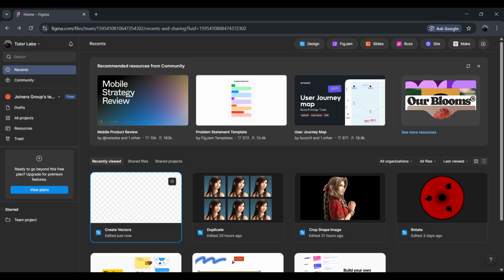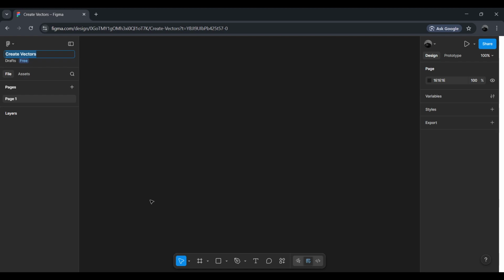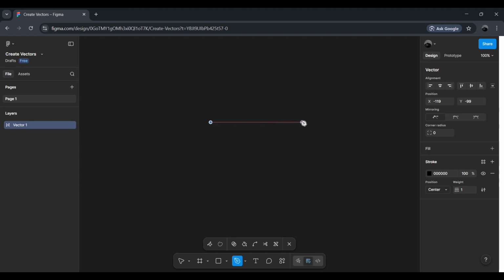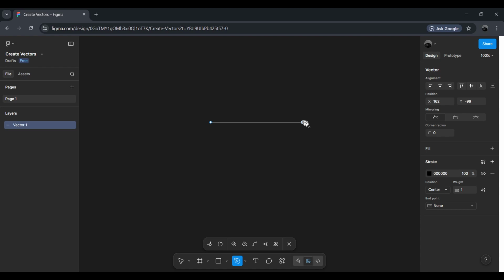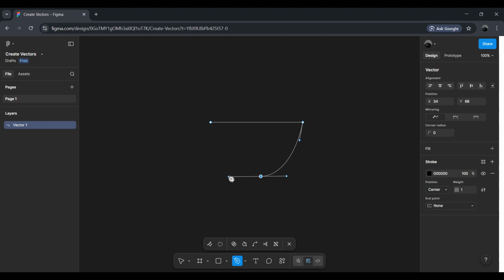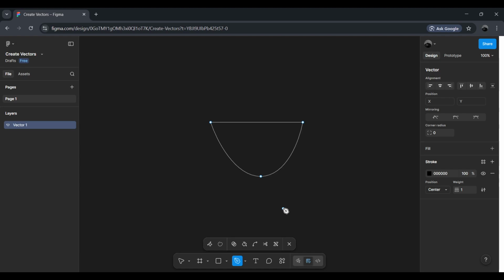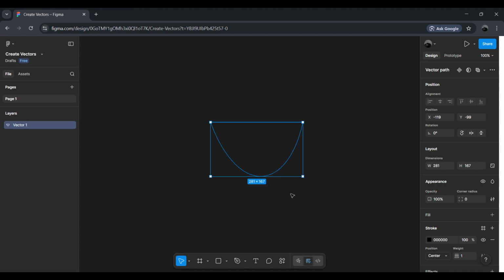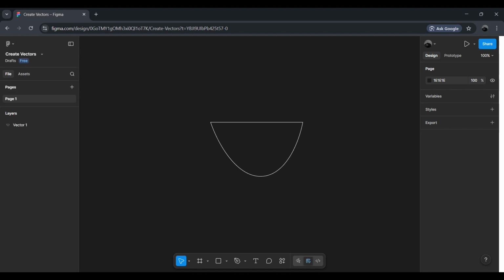How To Create Vector Graphics In Figma (Tutorial 2026)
Along the way, you'll learn create vector graphics in Figma tutorial, how to draw vectors using Figma, Figma vector drawing tools explained, beginner guide to vector art Figma, using the pen tool in Figma vectors, design custom vector shapes in Figma, learn vector illustration techniques Figma, setting up vector artwork in Figma, step by step Figma vector design, mastering vector graphics within Figma, export vector designs from Figma, build scalable vectors in Figma